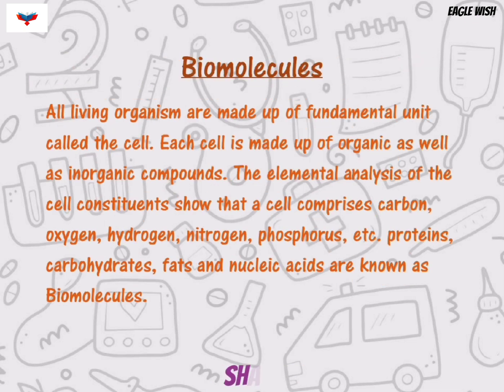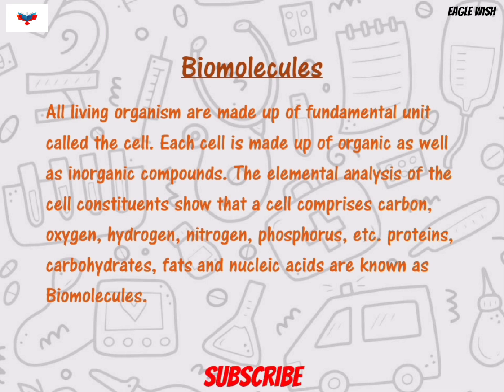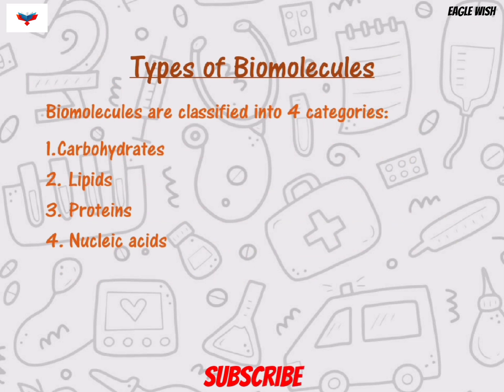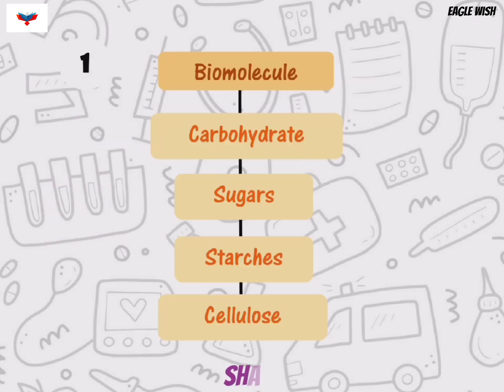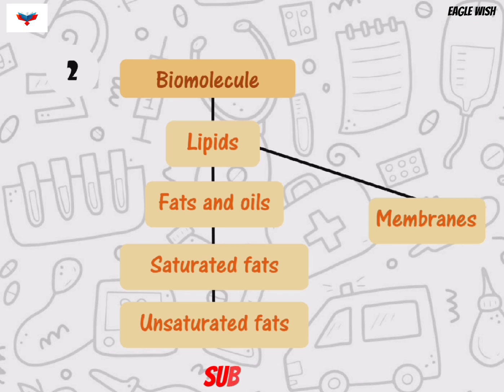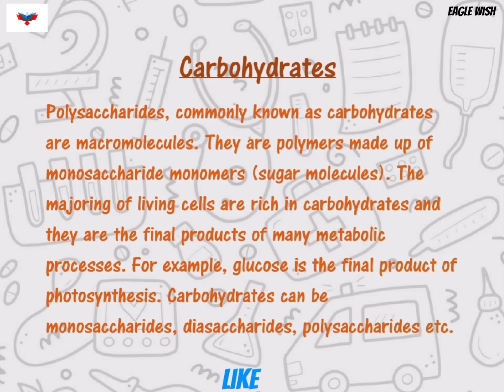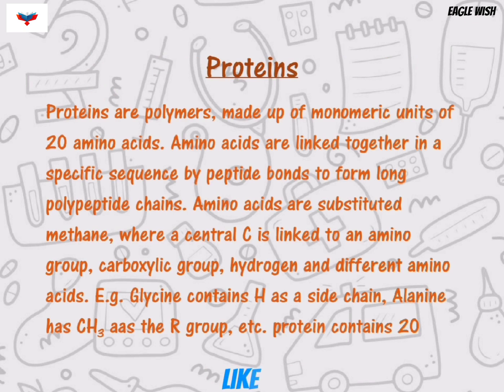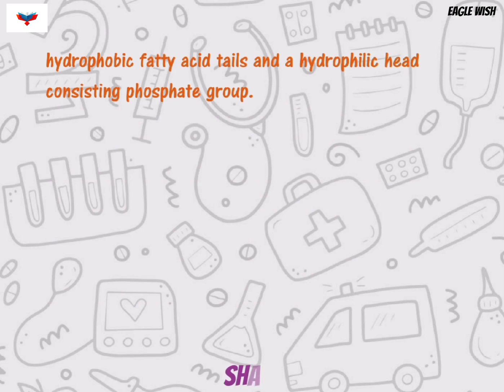|| Chemistry Investigatory Project on Biomolecules || Class 12 ||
|| Chemistry Investigatory Project on Biomolecule || Class 12 ||

Gmail: eaglewish4@gmail